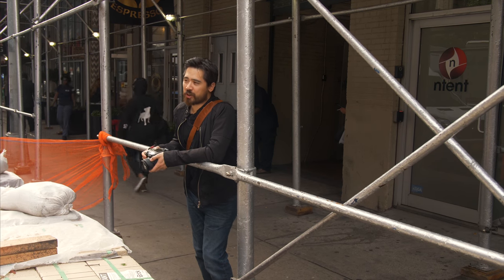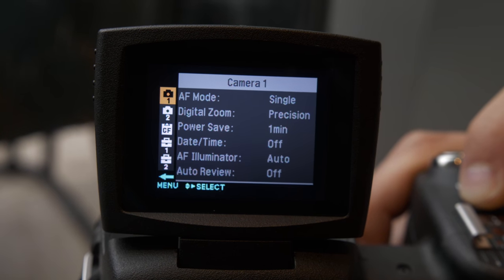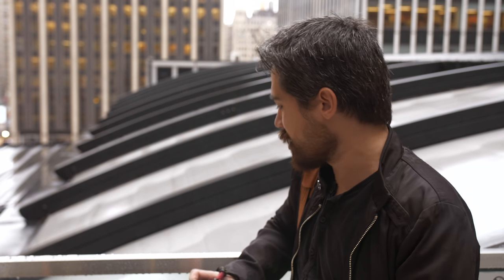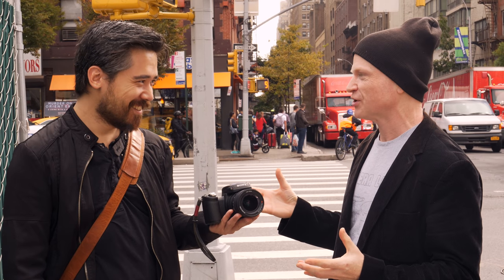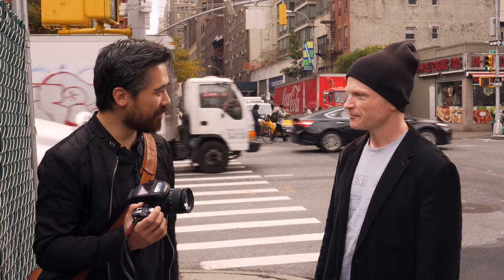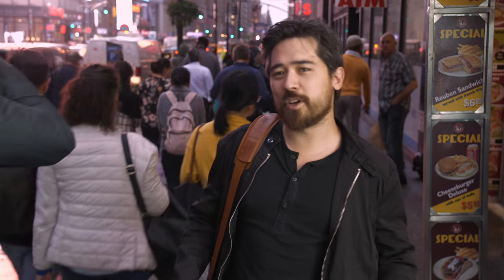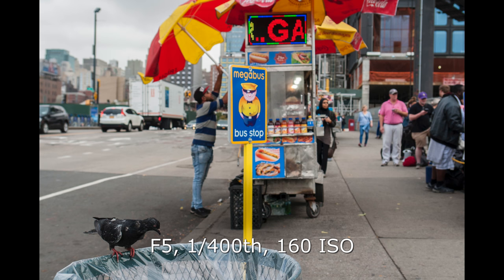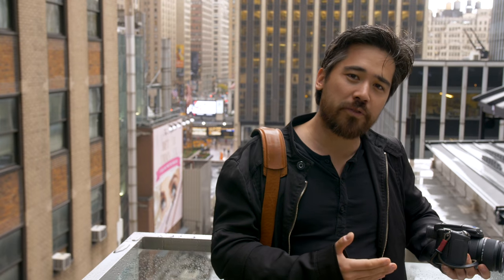Sony DSC-R1: Unsung Cameras Of Yesteryear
Back in 2005, right before Sony started the Alpha series of interchangeable lens cameras, they released a weird bridge camera with an outstanding lens and enormous APS-C sensor. Is this camera the great grandparent of modern mirrorless cameras? TCSTV's Chris Niccolls took the Sony R1 out on the streets of New York City to find out.

Special thanks to Mark Weir and Gordon Laing